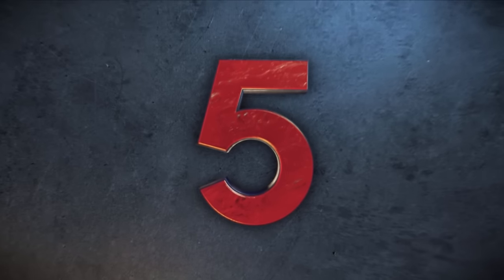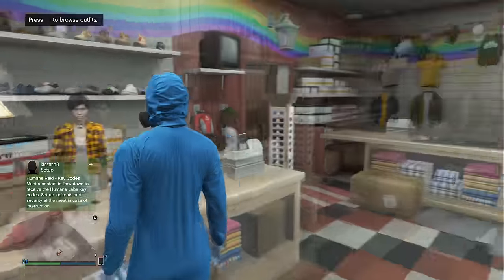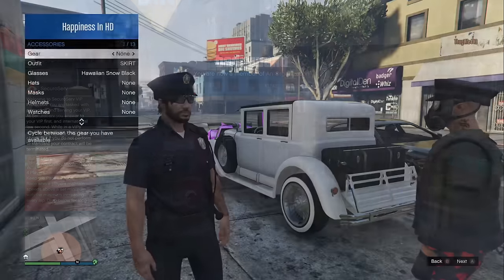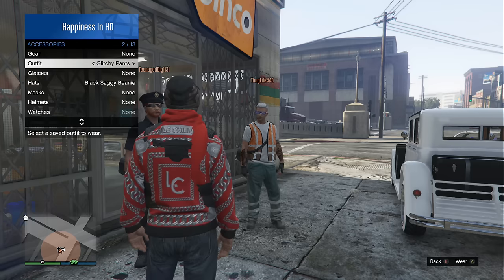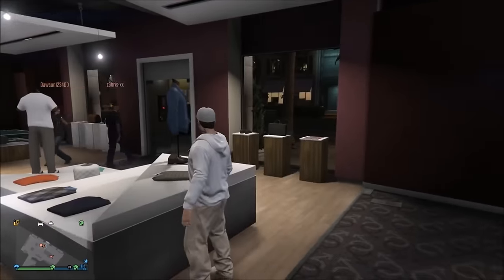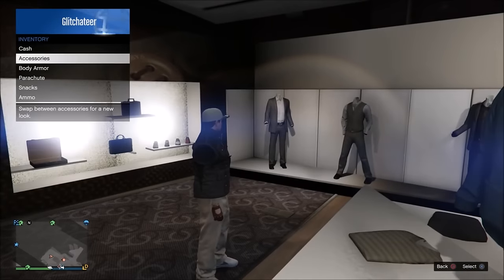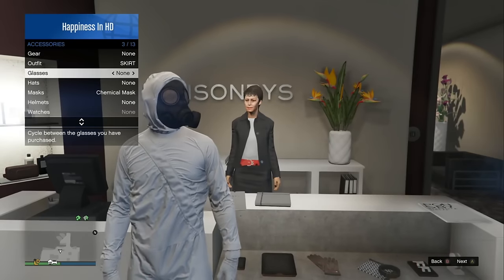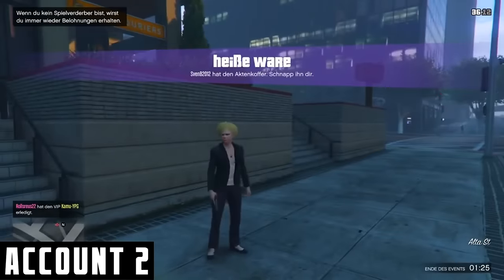GTA 5 Online: *TOP 5* CLOTHING GLITCHES! *After Patch 1.31/27* | (Invisible Body Parts and More!)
Whats's up Guys and Welcome back to the Happy Power Channel! Today's Video: GTA 5 Online: *TOP 5* CLOTHING GLITCHES! *After Patch 1.31/27* | (Invisible Body Parts and More!). Enjoyed this Video?
*Information Listed Below*

(Founders in Video Descriptions of Original Videos)